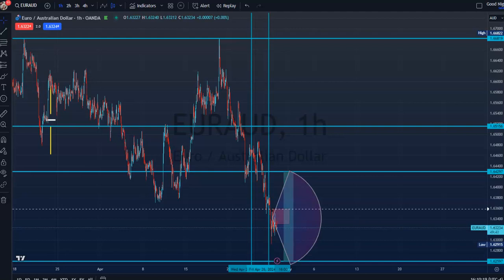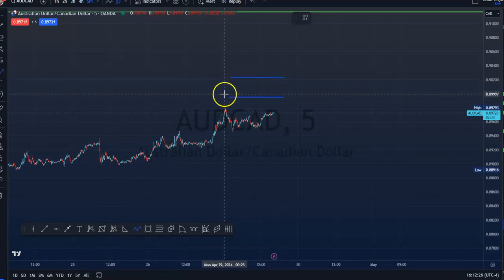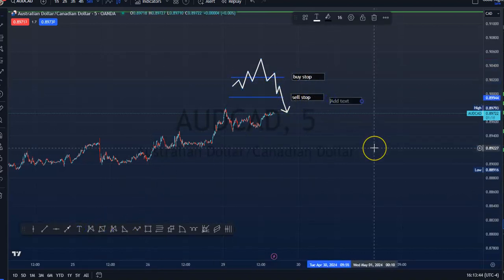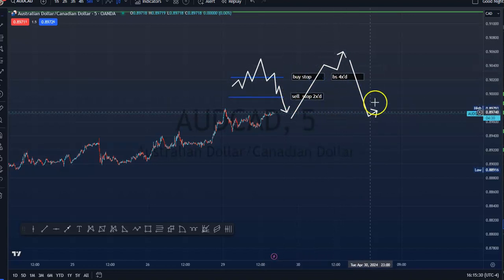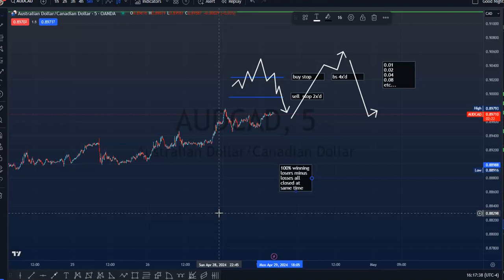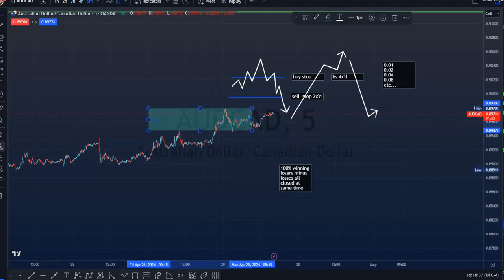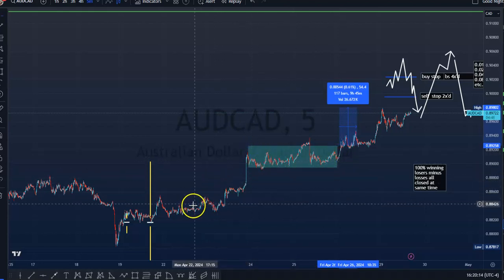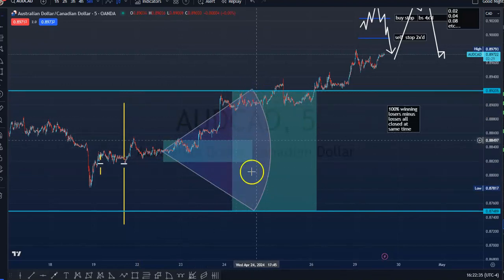100% Winning Turn $600 into $1 million Quickly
Get FREE training for hedging strategy today!

Day trading veteran (10+ yrs) and retired Stockbroker from Wall Street trading Forex Market since 2005 give buy or sell recommendations.

I love analyzing charts so much that I decided to do this for a living. I do analysis on all pairs, and I can evaluate all charts including stocks as well.